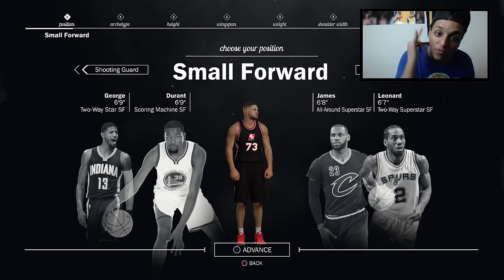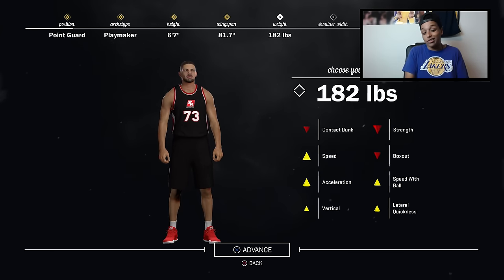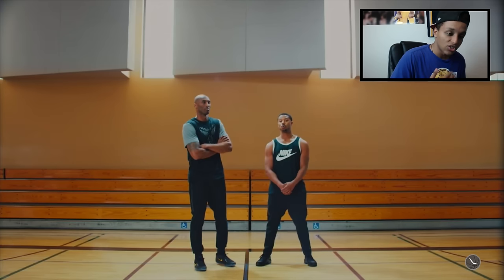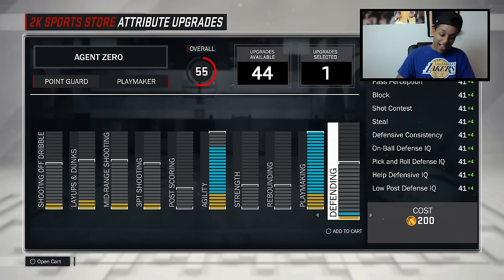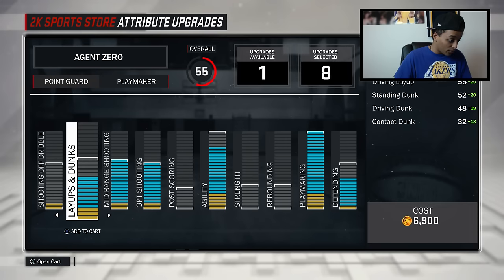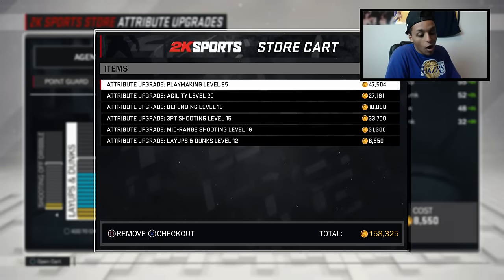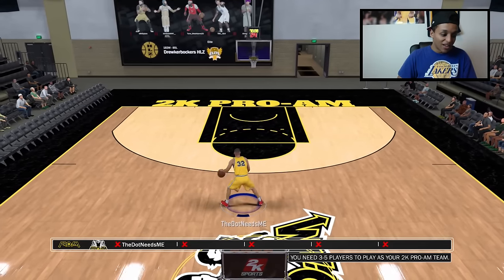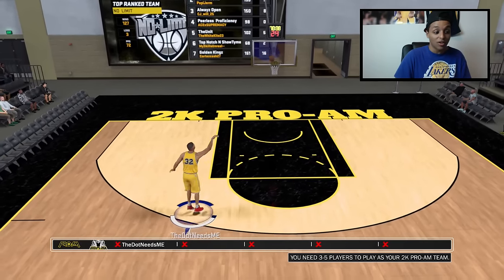NBA 2K17 - NEW 6'7 PG PLAYMAKER BUILD!! MAGIC JOHNSON LIKE FAST AND TALL!!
After the latest NBA 2K17 patch sharpshooters took a major hit so it's time I try something new for a little bit! This is my 6'7 PG playmaker build on mycareer. I'll be grinding to get badges and attirbute upgrades over the next few weeks

Beats Produced by: Pablo Beats, Markezi Producer, Feelo, Ross Budgen